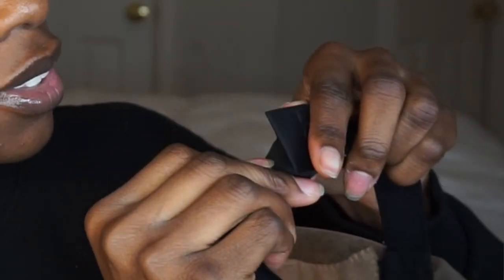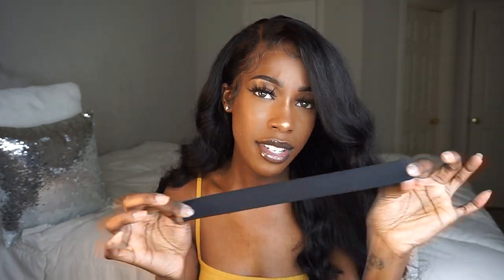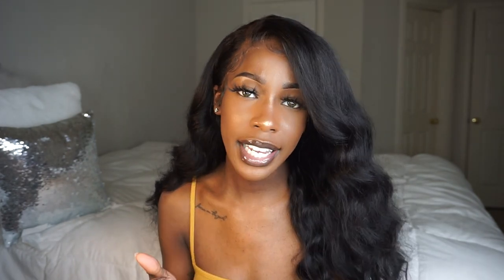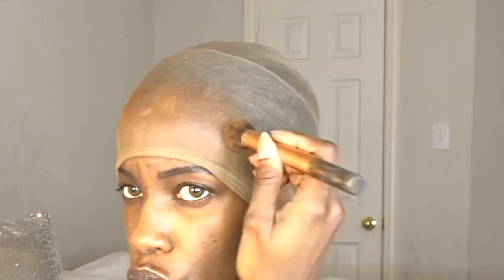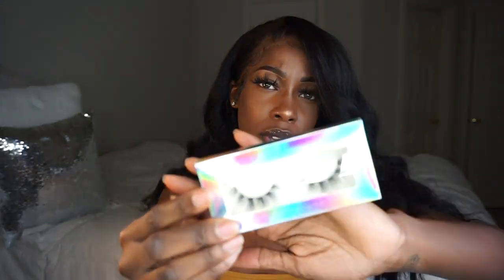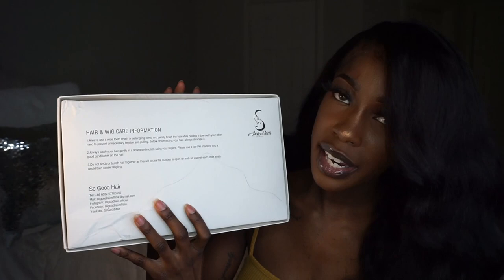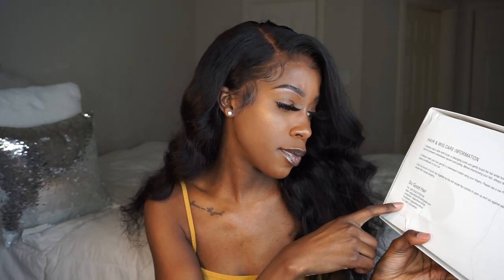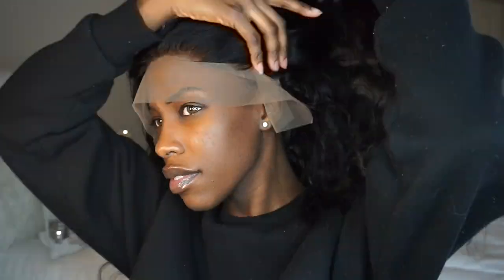Worth the hype? The most Natural Fake Scalp Wig Ever! ft. SoGoodHair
This hair is from SoGoodHair company. 100% Human hair Pre-made Fake Scalp lace frontal wig: Perfect pre-plucked, bleached knots. 6 Inch free hair parting, Everything is done!!! No more work needed!!
Easy to style, Quality hair, beginner-friendly wig with Affordable price. High Recommend.

SKU: SG6503 - Loose Wave Pre-Made Fake Scalp Lace Front Wig
COUPON: ”NM10” for 10dollars off on the basis of the ultra-low price!!(permanent)

SoGoodHair® is the best virgin hair lace wigs online store for women who strive for beauty. We provide lace front wigs, 360 frontal wigs, full lace wigs, glueless lace wigs, fake scalp wigs, hair bundles, lace closure and frontal with high quality and perfect service for every customer.